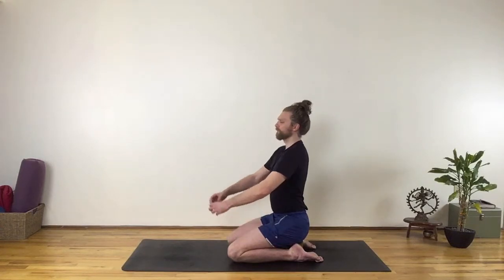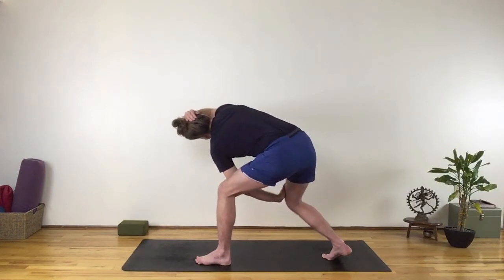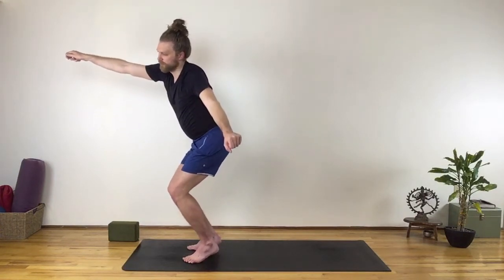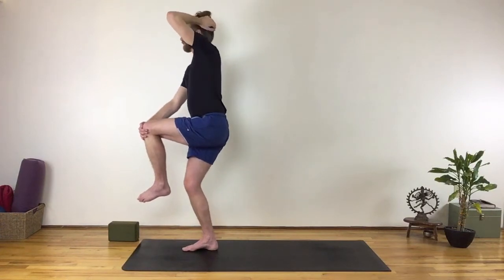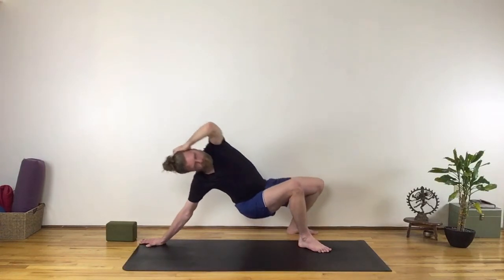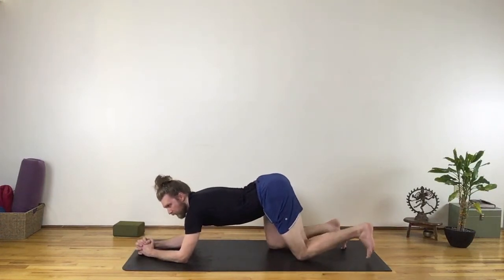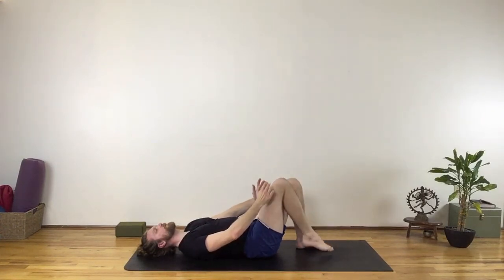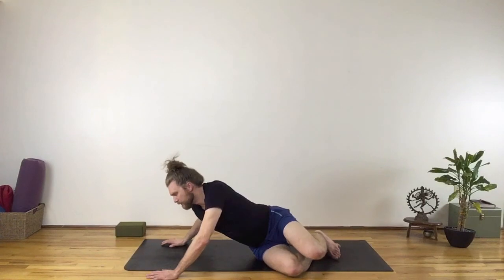Quick Roots Bowspring (Level 1.5)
The Roots Series of Bowspring on Hyperspeed.  A practice that is usually 75 min+ is shortened to 45 min.  The quick pace may have you sweating as much as me :)  Note a few postures were removed from the classical series.  Do you know which ones?